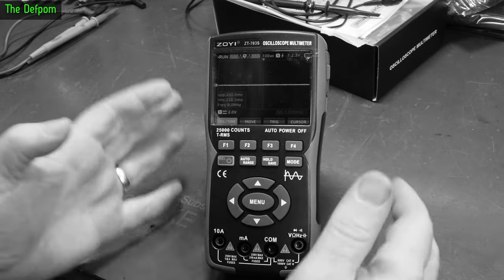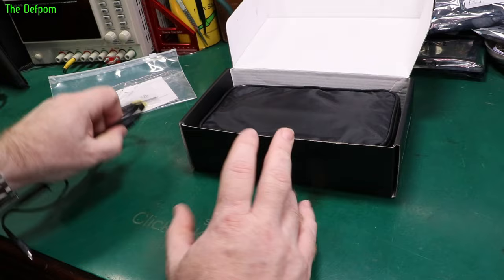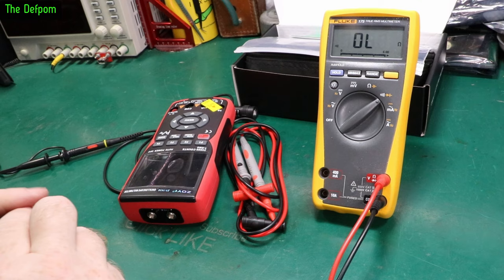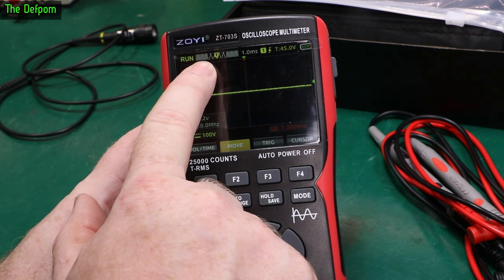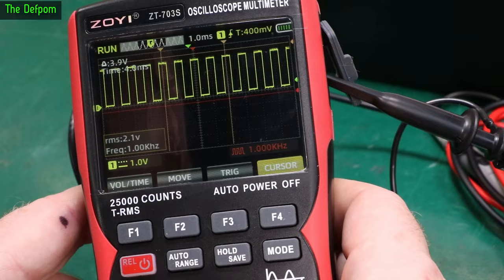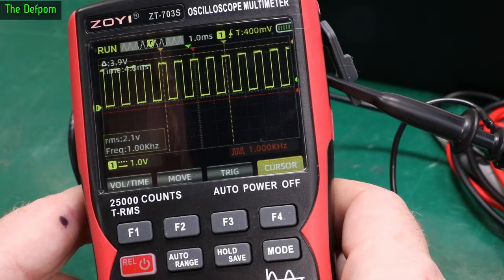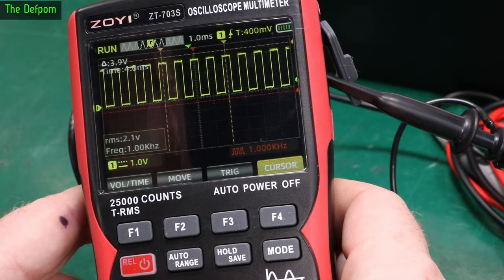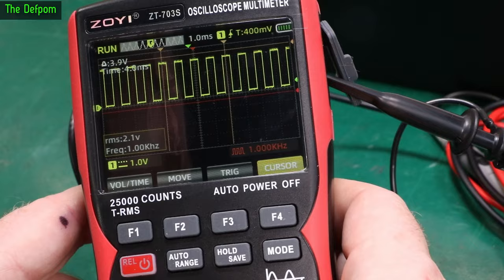🔴 Zotek Zoyi ZT-703S Review Part 1 - The Oscilloscope - No.1218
Part 1 of the the Zotek ZT-703S review, in this video I take a close look at the oscilloscope and menus.

My Electronics Tools (video and purchase links)

HP/Agilent/Keysight
3457A.

Siglent
SDS1104X-E.
SPL-1008.